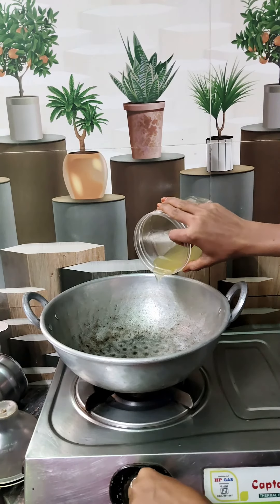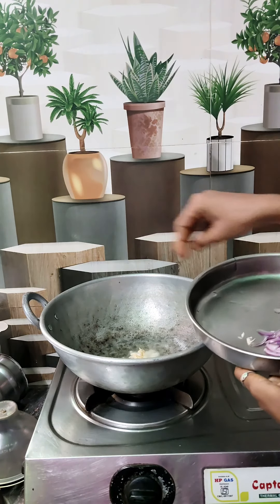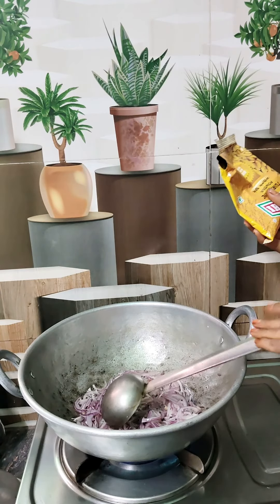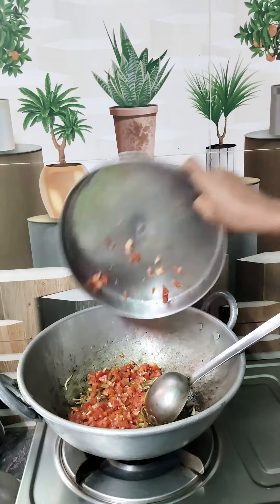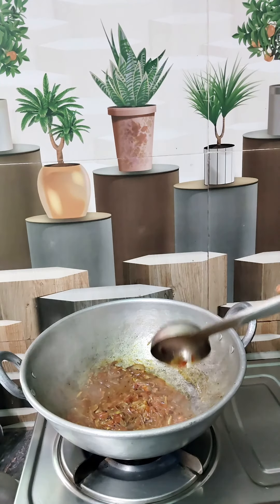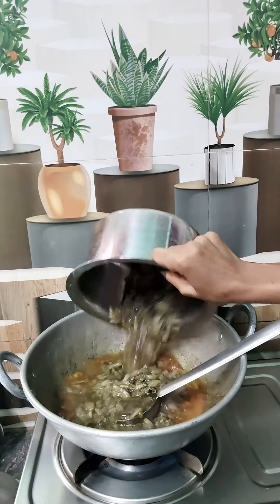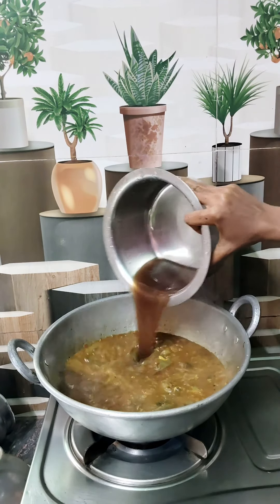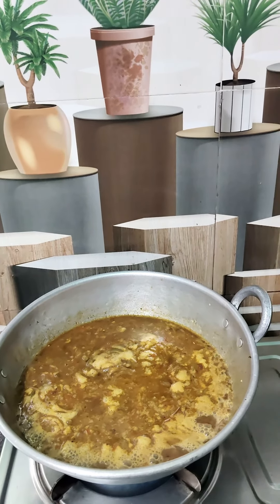கத்திரிக்காய் கார குழம்பு செய்வது எப்படி/# miss jayanthi